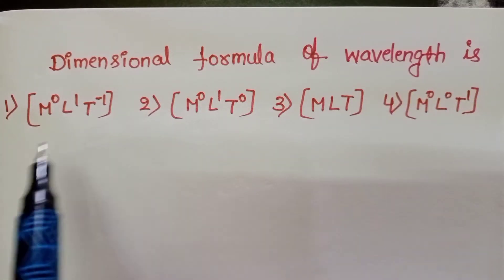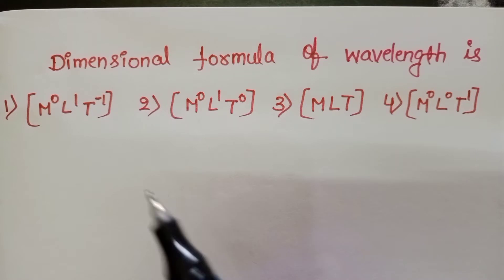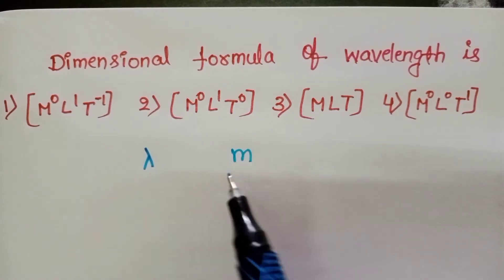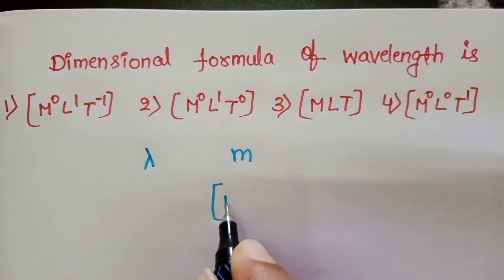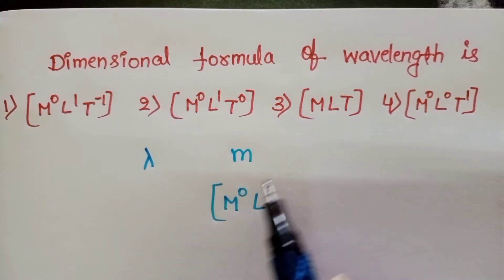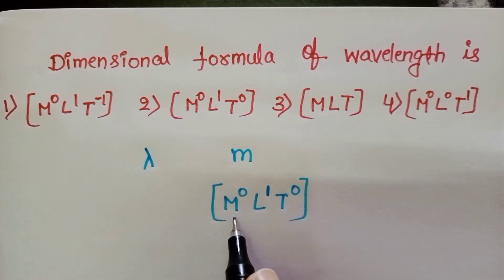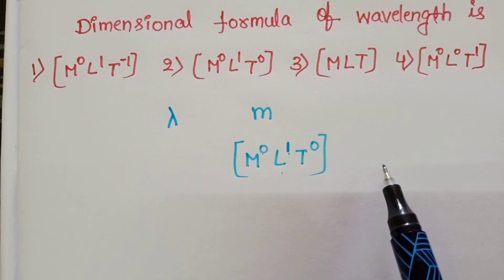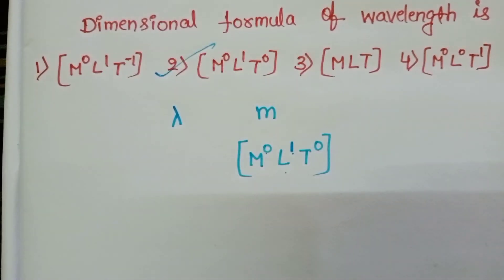dimensional formula of wavelength is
dimensional formula of length, wavelength, perimeter, light year, distance, displacement, radius of gyration